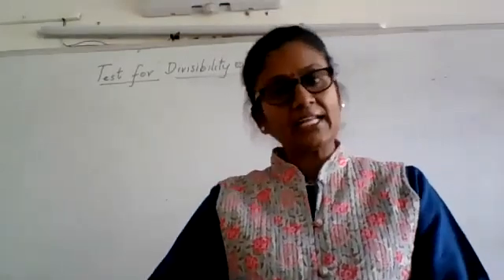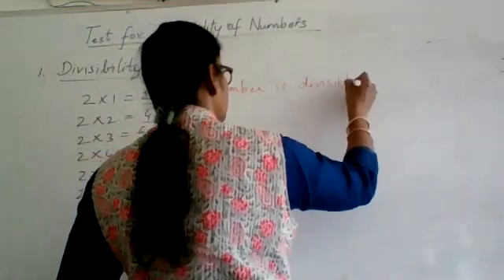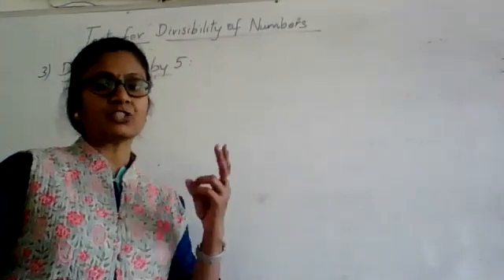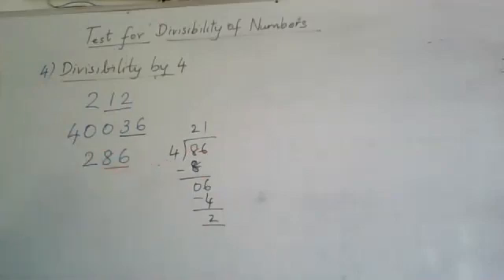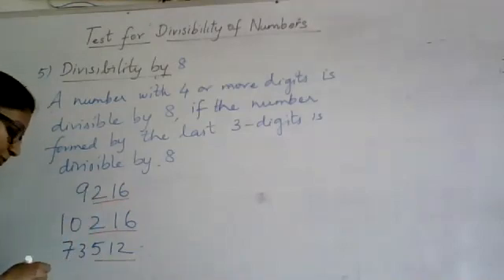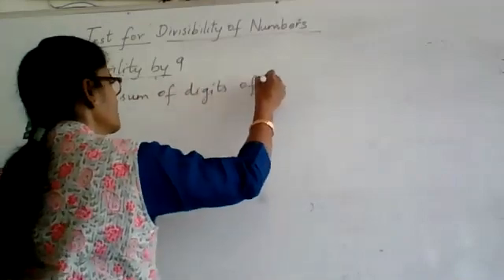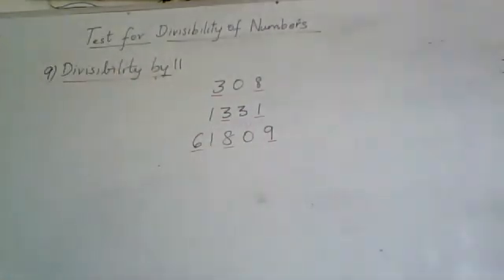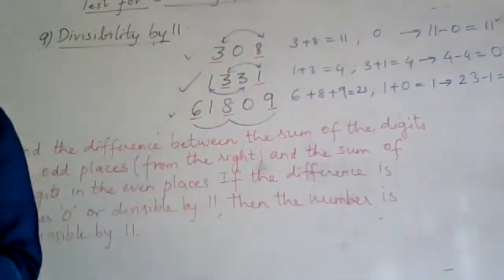PLAYING WITH NUMBERS PART 2 CLASS 6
This video lists the divisibility tests  for numbers viz.2,3,4,5,6,8,9,10 and 11